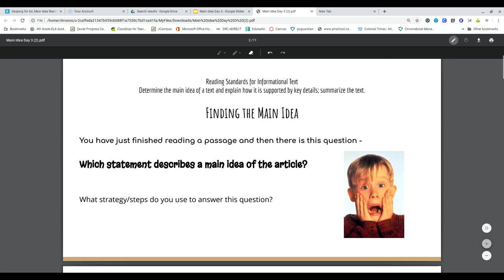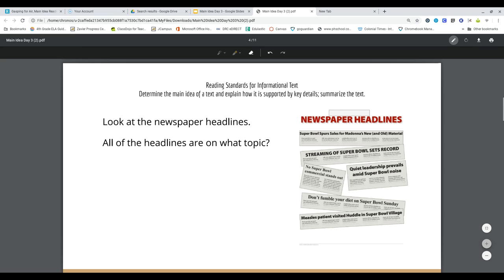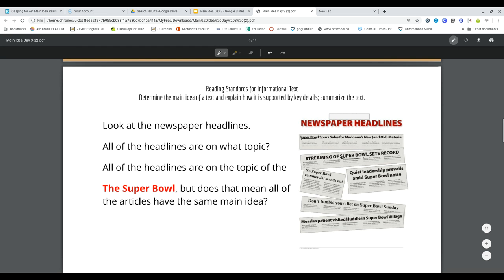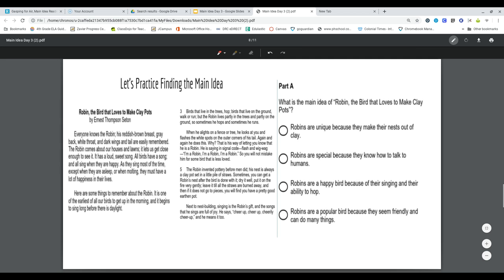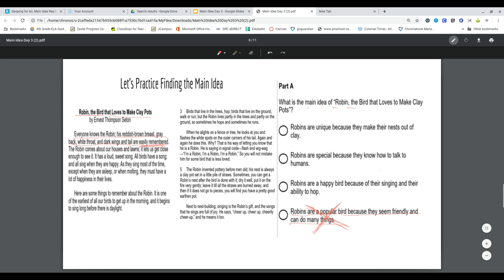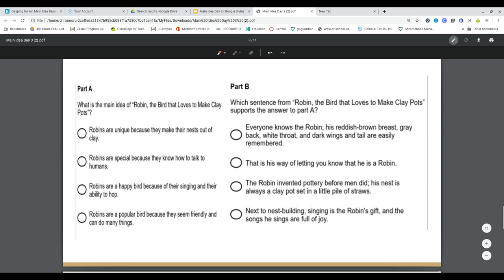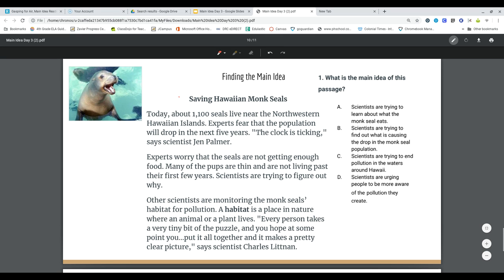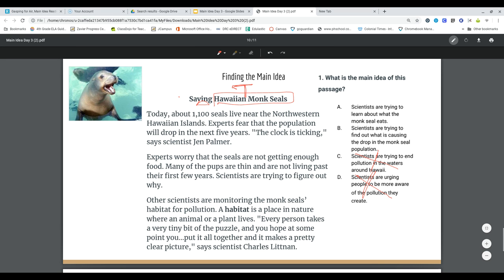Main Idea Day 3